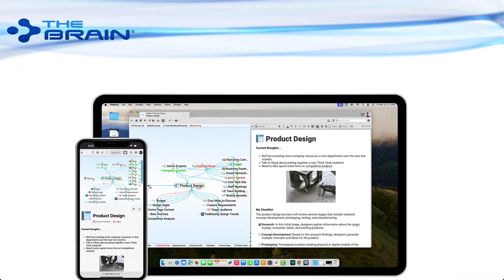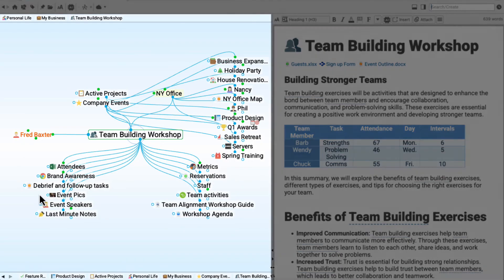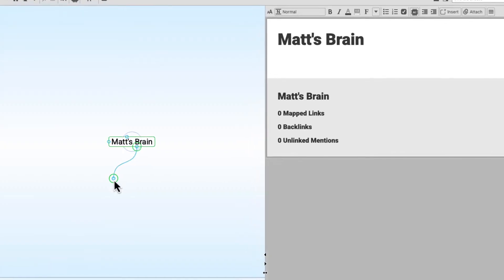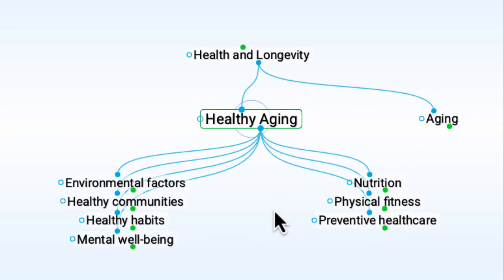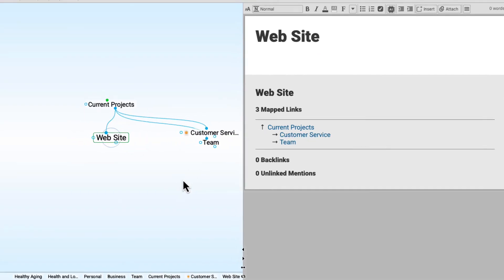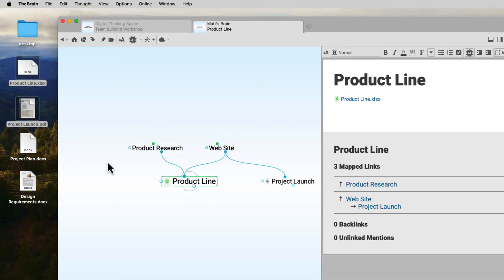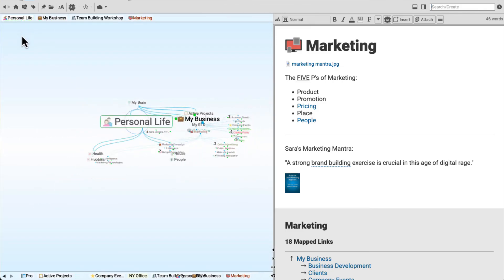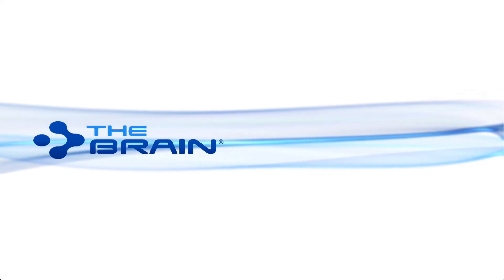TheBrain QuickStart Guide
TheBrain is your complete workspace to organize all your information and bring your ideas
to life.

Use TheBrain as your complete knowledge management solution. Key features include a
dynamic visual interface for mind mapping and linking content, AI for automatic taxonomy
generation and brainstorming, as well as, advanced notetaking for instant idea capture.

This video will give you a basic overview of key features to start creating your own Brain to
do more and spark creativity.

00:00 Intro
00:38 Tools and Thoughts Overview
02:07 Starting a New Brain
02:20 Creating Thoughts
03:12 New Thoughts and brainstorming with AI
03:31 Generating New Notes with AI
03:49 Adding Files and attachments
04:23 Dragging and Dropping Documents
05:09 Making Links and Connections
06:06 Brainbox Web Save
06:29 Creating Pins
06:43 Searching in Your Brain
06:58 Syncing Your Brain